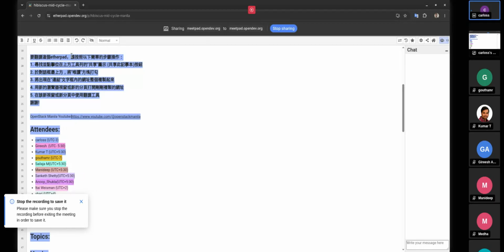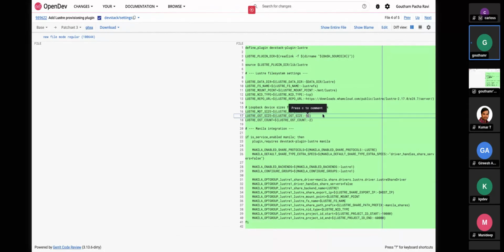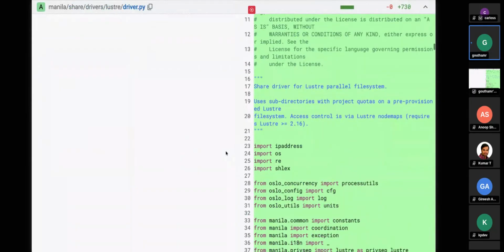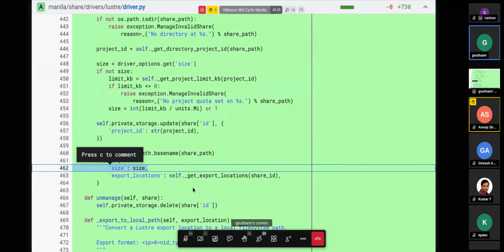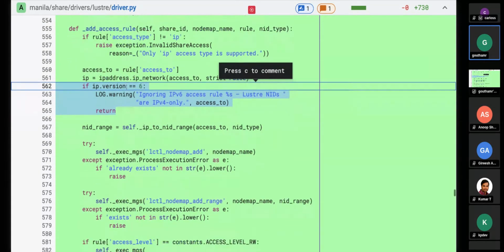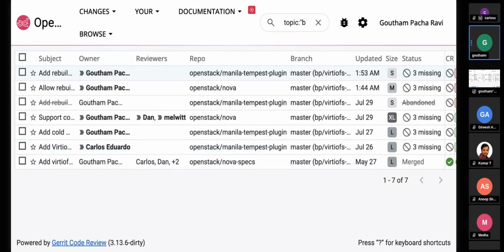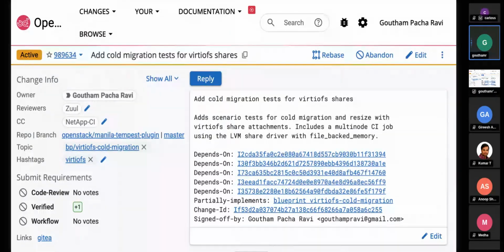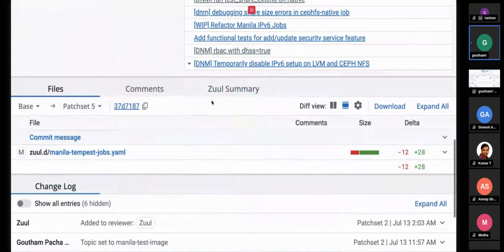OpenStack Manila 2026.2 Hibiscus Mid Cycle - LUSTRE Driver and VirtioFS updates